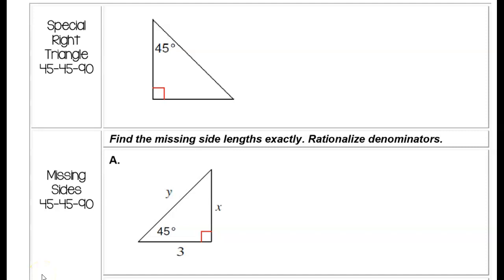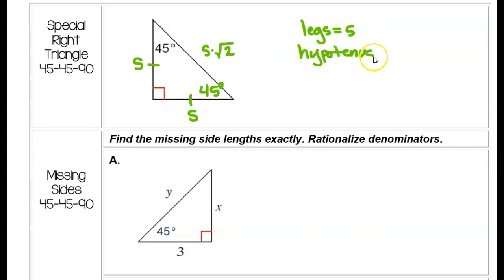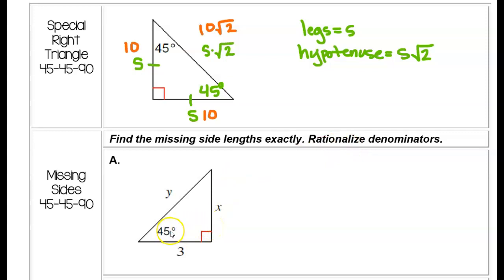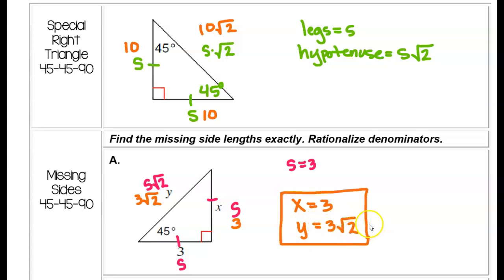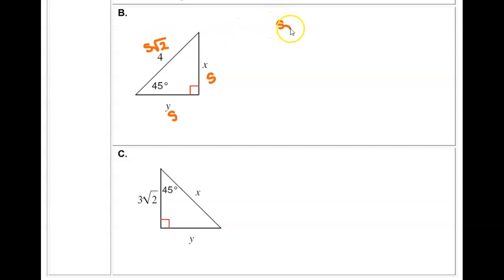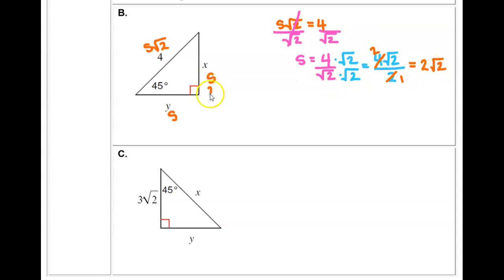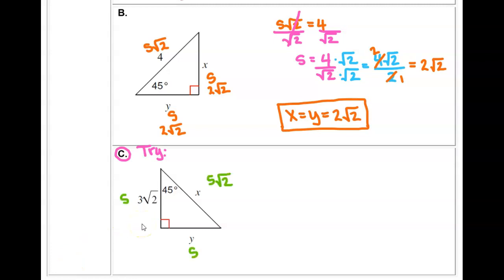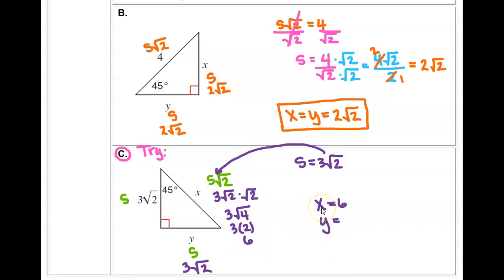Special Right Triangles 45-45-90